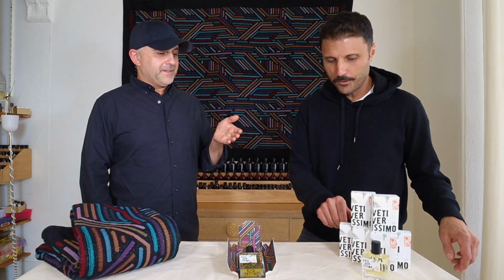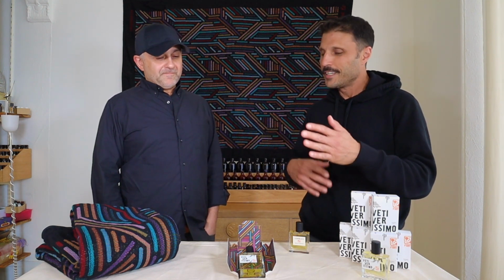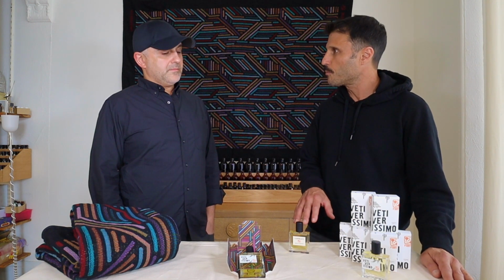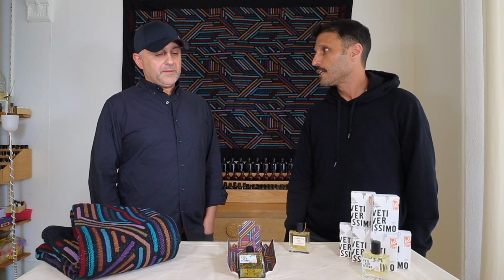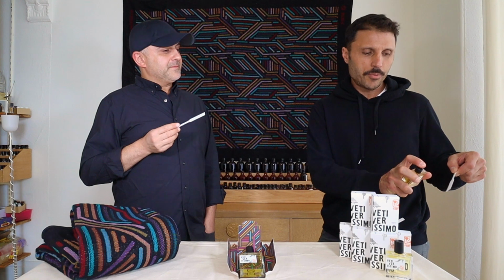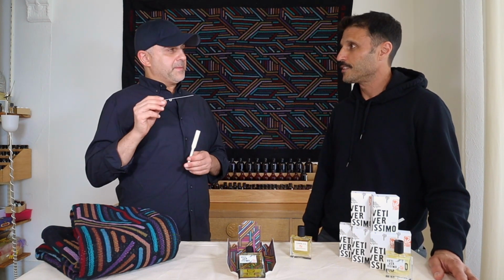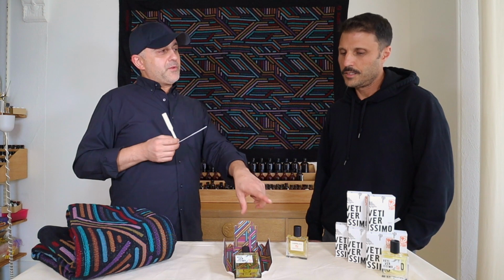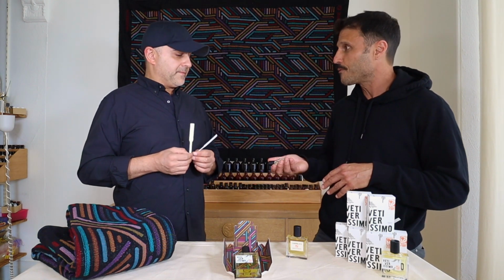Bruno Fazzolari Vetiverissimo Review With Bruno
Bruno Fazzolari Vetiverissimo Fragrance Review With Bruno

This is my Bruno Fazzolari Vetiverissimo Review With Bruno Fazzolari. We discuss the new Vetiverissimo which is very easy to wear, clean, simple vetiver and also discuss past releases that also include vetivers such as Lampblack and Five. Have you sampled Vetiverissimo yet? Do you like vetiver in fragrances? Are you a fan of any other Bruno Fazzolari fragrances? Please add a comment in the comments section to find out. It will be a discussion on all things vetiver and where it comes from, how it's used in perfumery etc.

Bruno Fazzolari - Vetiverissimo
Year Of Release: 2018
Concentration: Eau De Parfum
Perfumer: Bruno Fazzolari
Price/Size: $125/30ML
Notes: spice, vetiver, cedar, resins, woods

Bruno Fazzolari Vetiverissimo fragrance was sent to me for this review video. The views and opinions for Bruno Fazzolari Vetiverissimo fragrance are all my own. If you're curious to try Bruno Fazzolari Vetiverissimo fragrance please buy or obtain samples or decants prior to purchasing a full bottle. The fragrances I like you might not like and vice versa. So I cannot guarantee you will react to this fragrance as I have in this video.